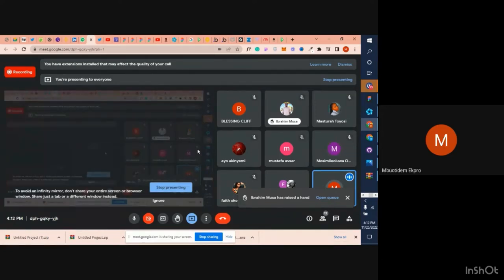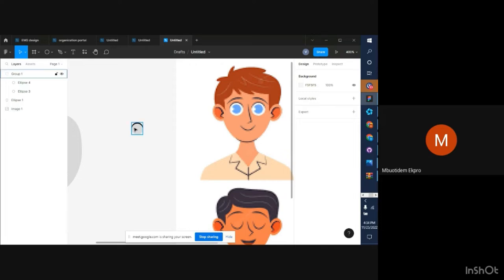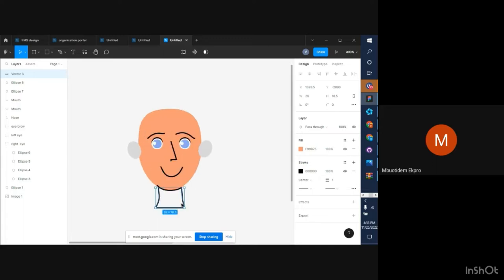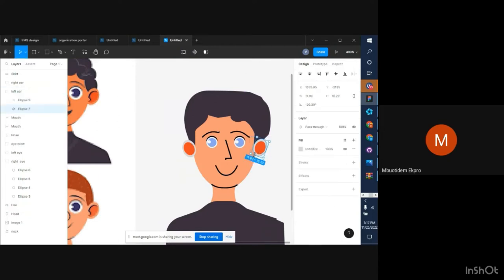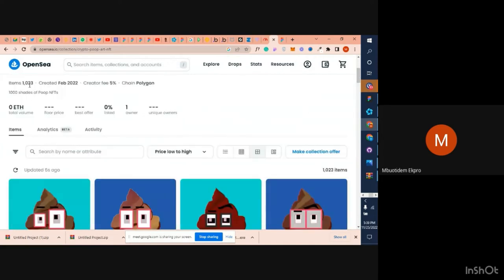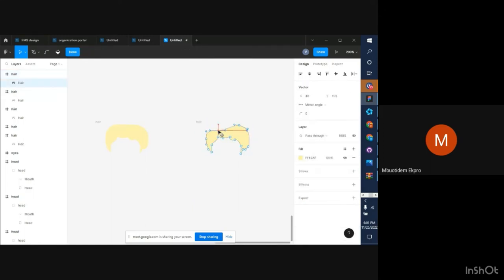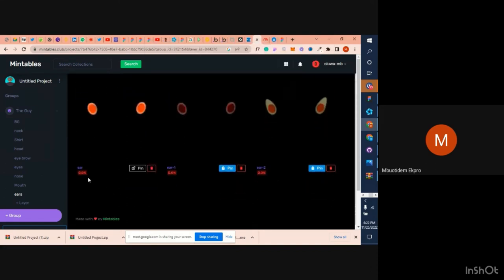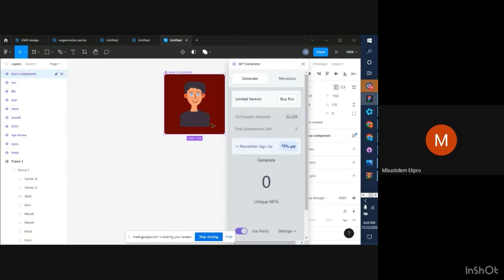Digital Art 101 Bootcamp: Day 1 (Figma Digital Art Tutorial )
A beginner level tutorial for using Figma for Digital Art creation and NFT creation.

Facilitator: Mbuotidem Ekpro
Twitter handle.@blackboi_mb

Musician: @iksonmusic